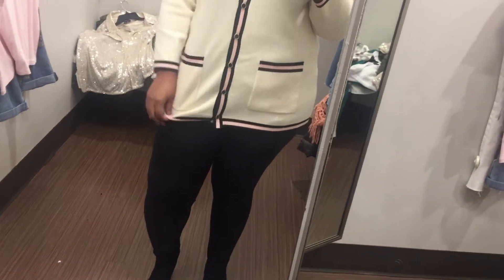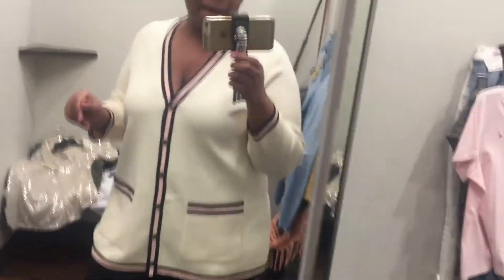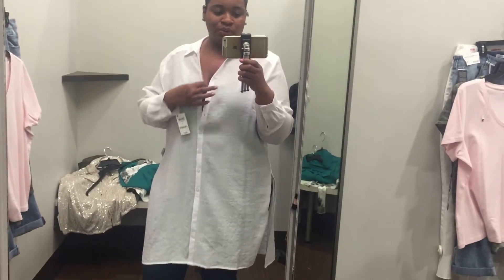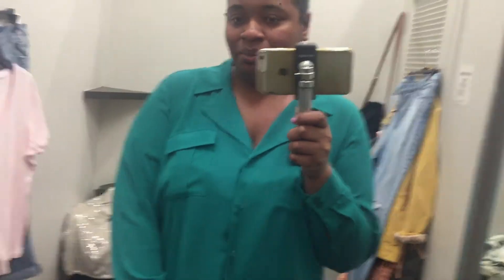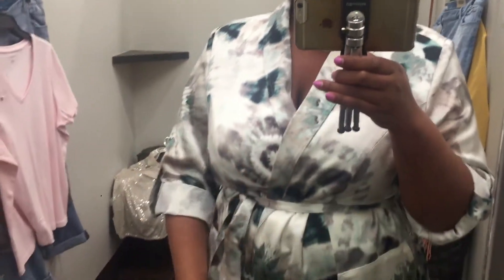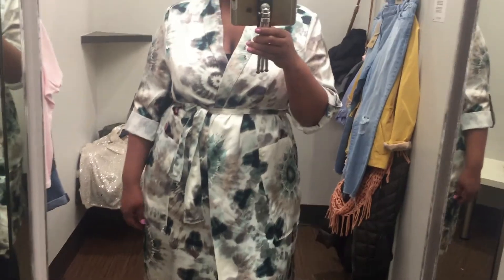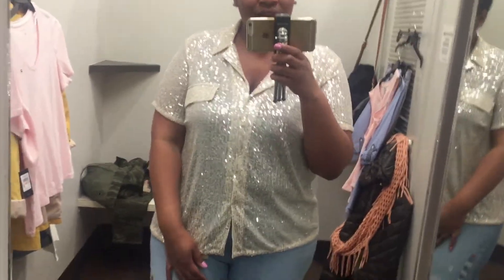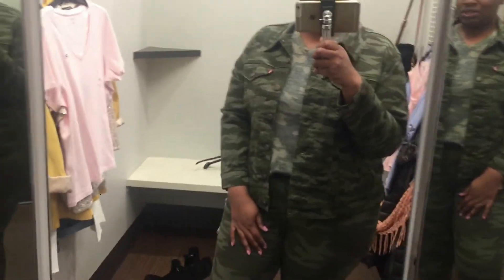✨Macy's Plus Size Try On Haul || Inside The Dressing Room || Spring 2020✨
MY DEETS :-)
I am 5'8.5
I wear a 2X in Tops
I wear a size 18 in pants

ABOUT ME ♡

Hey, I'm Ginae! I share videos on home decor, hauls, fashion, lifestyle, and more! My hope is that you find something here that inspires your own creativity, so expect a new video every week (most likely on Tuesday), subscribe to my channel and click the notification bell so you never miss an upload :-)